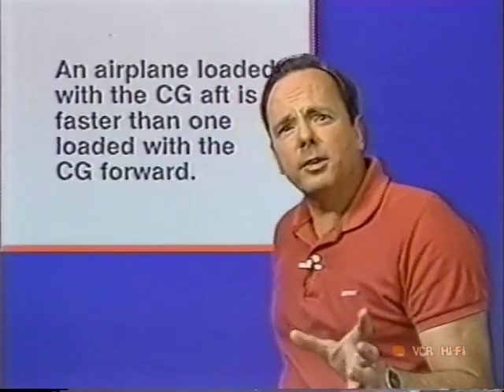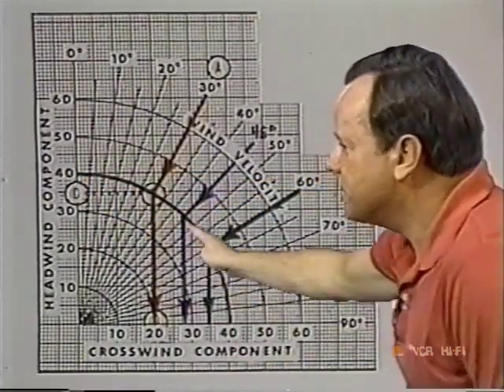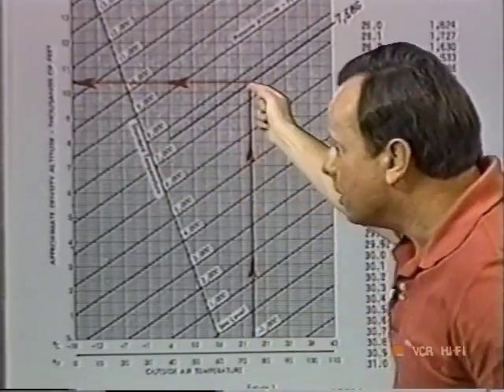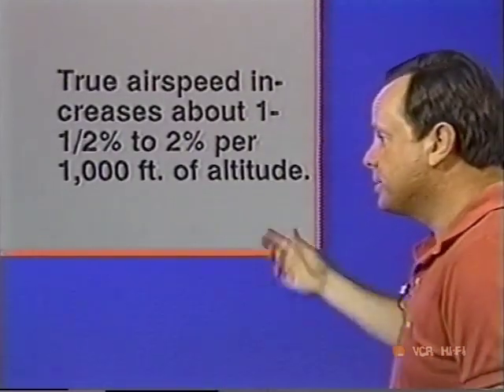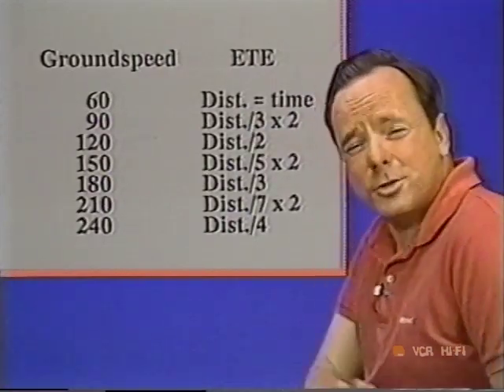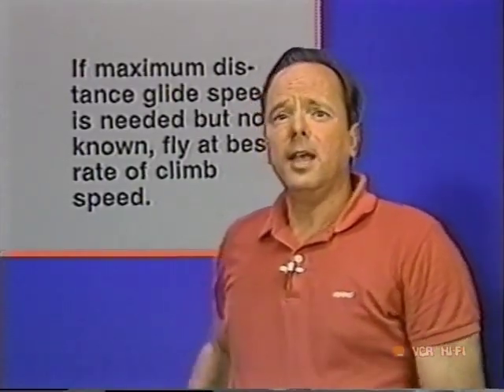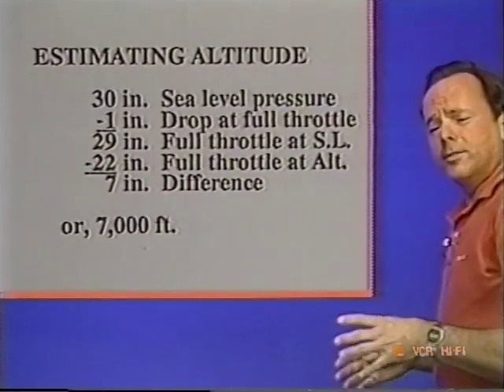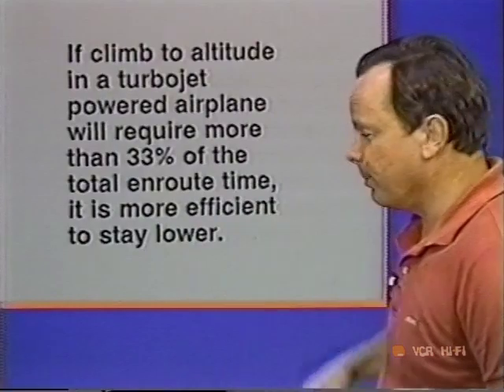King Accelerated Ground Schools - Take Off Videos: Practical Piloting Instructional VHS